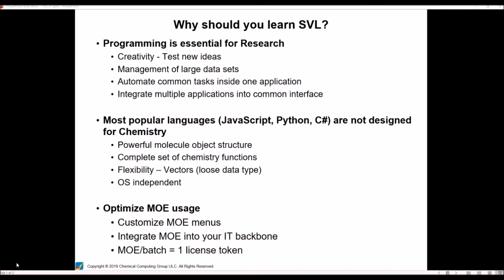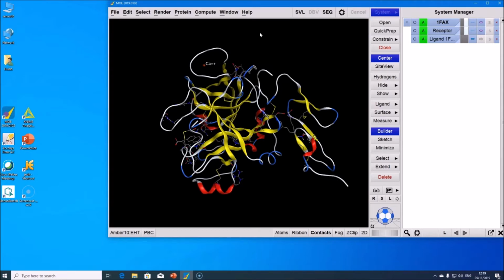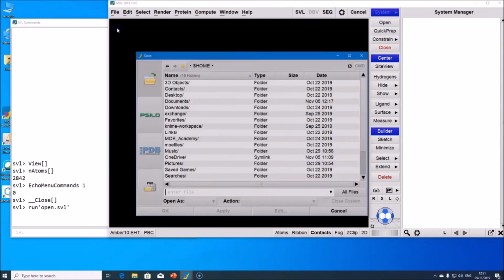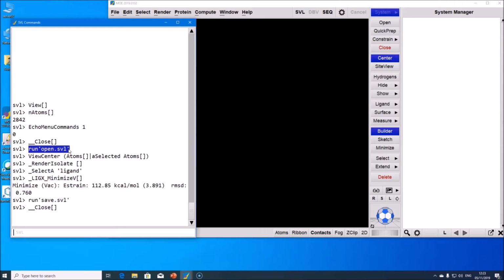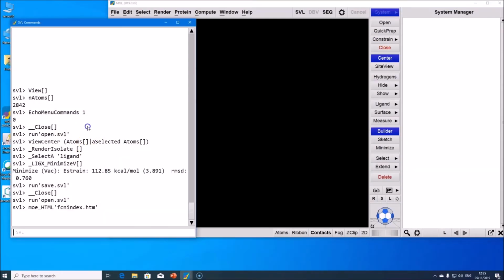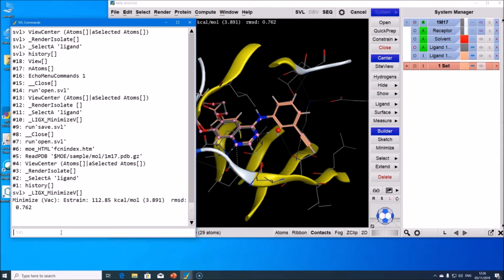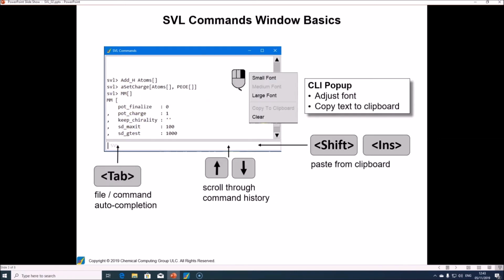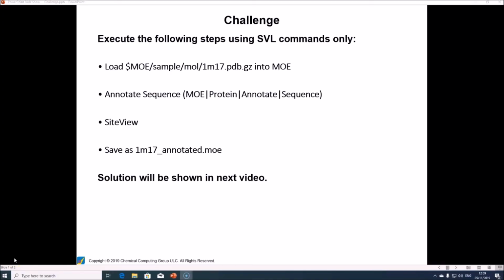SVL for Beginners: 01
Introduction to the SVL for Beginners course and first steps with the new programming language.